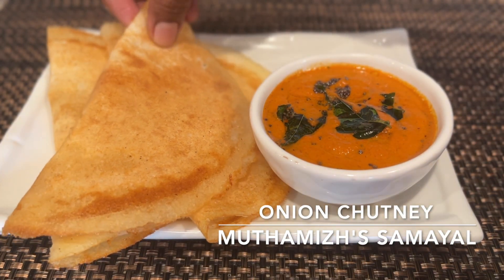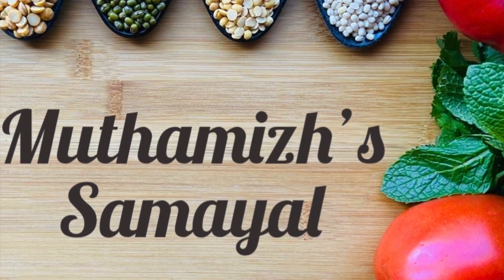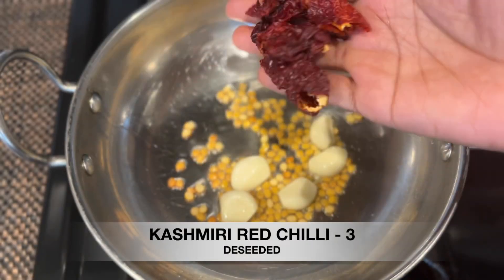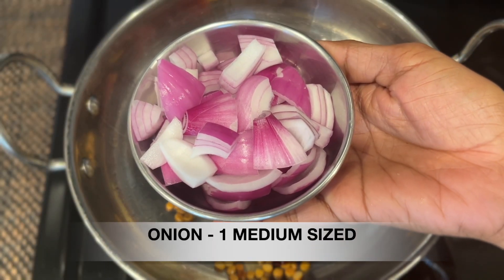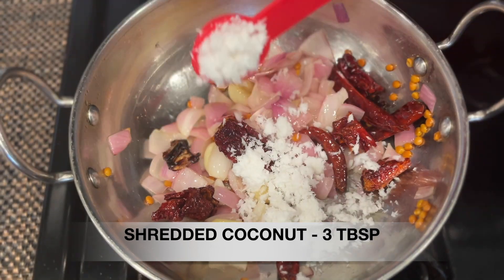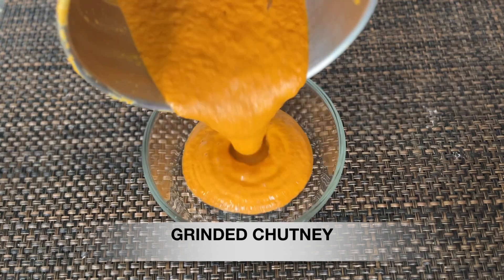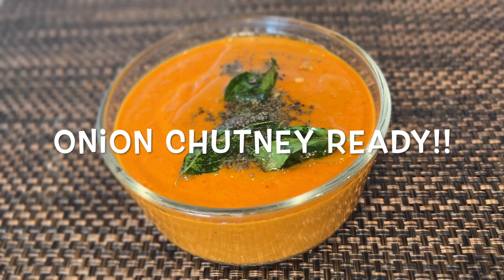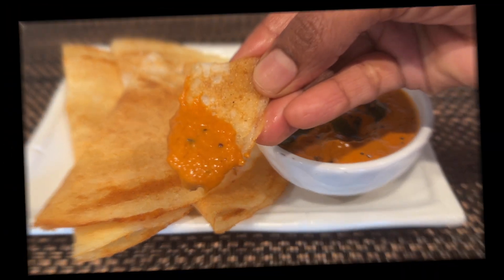வெங்காய சட்னி | Onion Chutney recipe | Vengaya Chutney Recipe |Easy Chutney recipe in Tamil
Muthamizh's Samayal